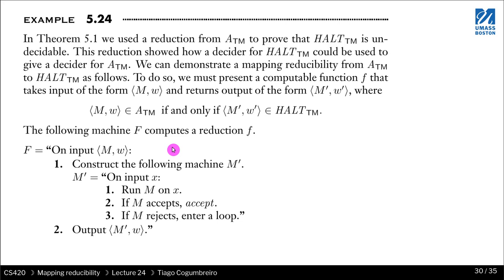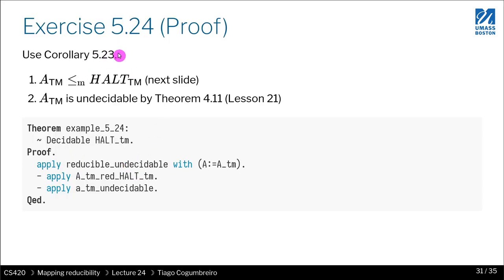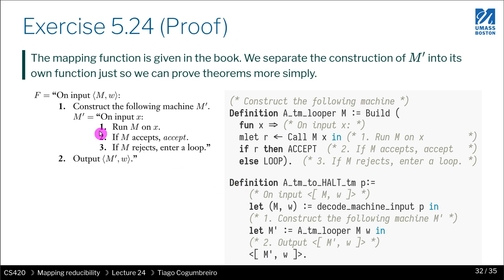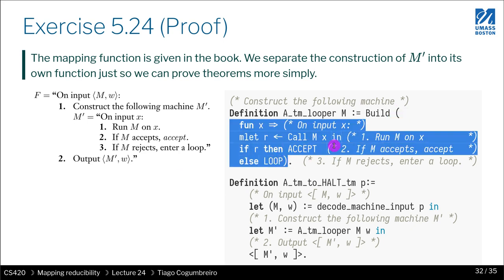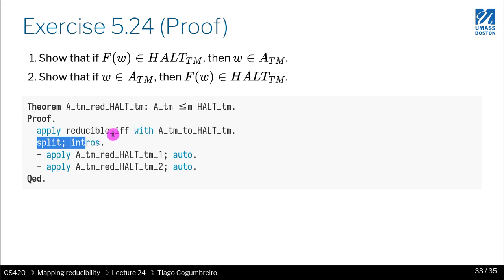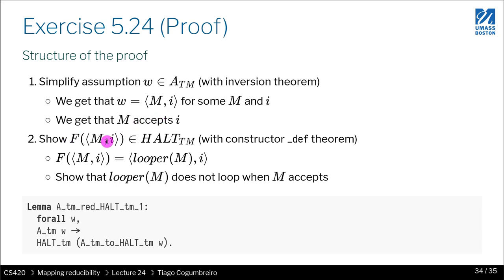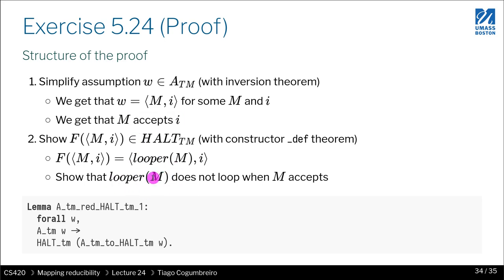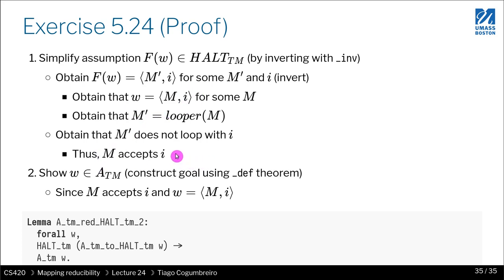CS420 24 01 HALT tm undecidable map reducible proof